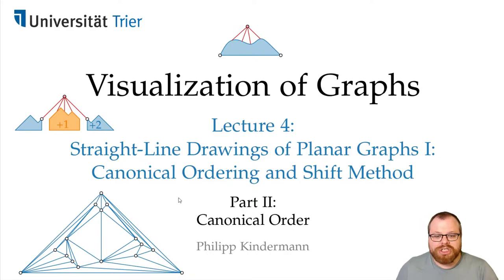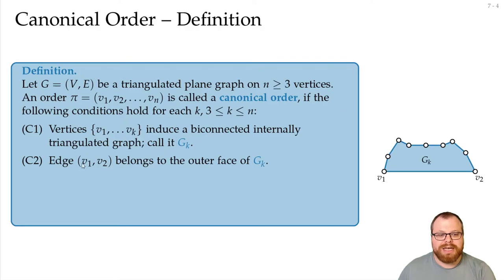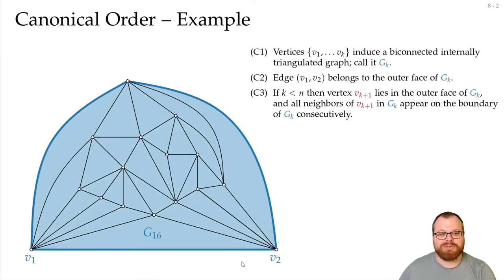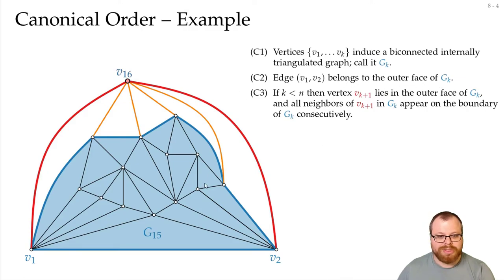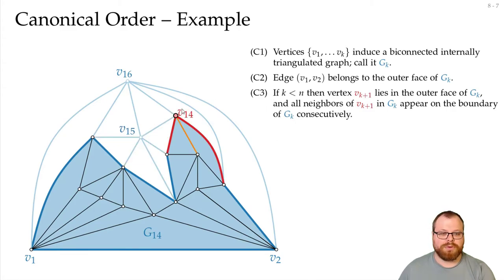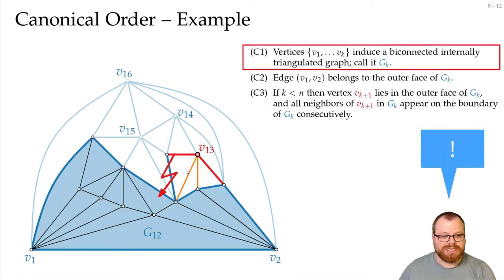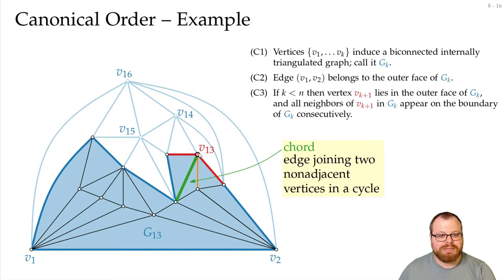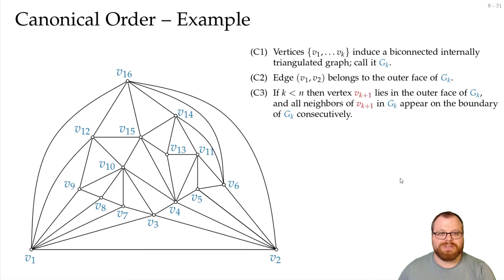Canonical Order & Shift Method (2/5): Canonical Order | Visualization of Graphs - Lecture 4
Lecture 4: Straight-Line Drawings of Planar Graphs I: Canonical Ordering and Shift Method
Part II: Canonical Order
Philipp Kindermann